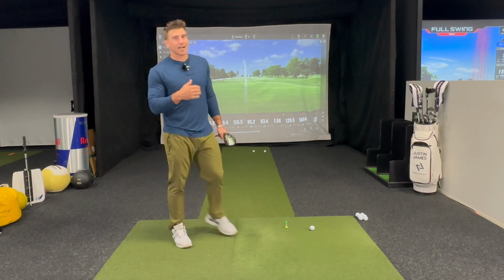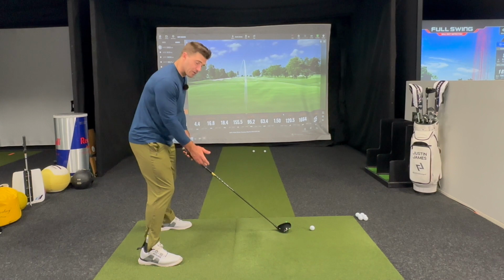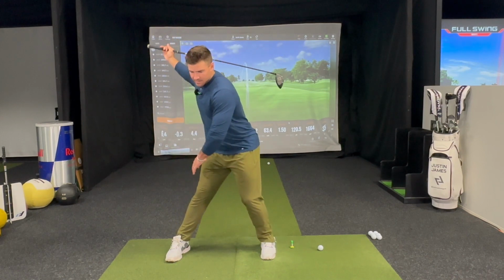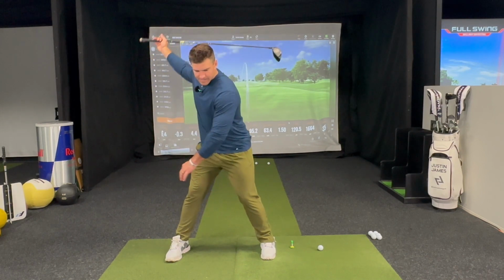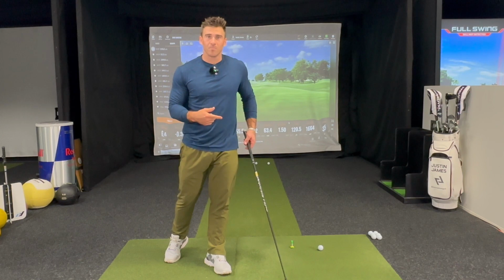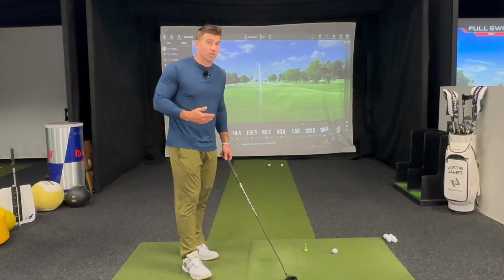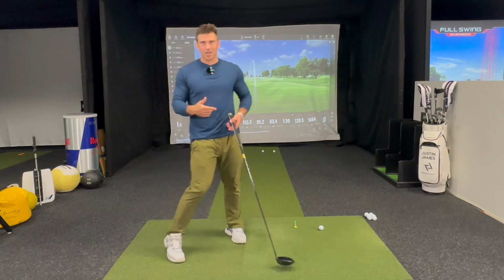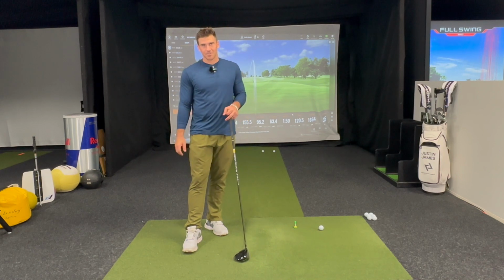Ground Reaction Force Explained Simple - Golf Ground Reaction Force with World Champion Justin James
Golf Swing Ground Reaction Force is broken down to its simplest explanation in this weeks lesson with World Long Drive Champion and 2023 WLD Tour. Hobe Sound Event Winner Justin James.

Golf or Fitness Training,  Lessons, Virtual or in person.